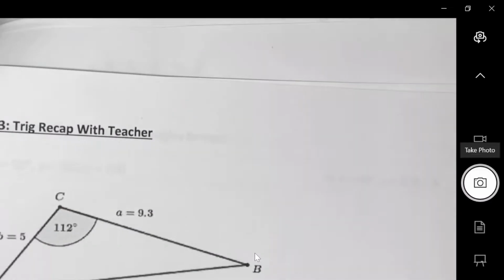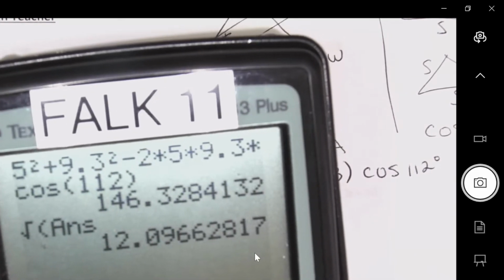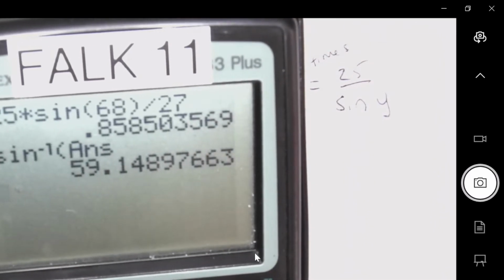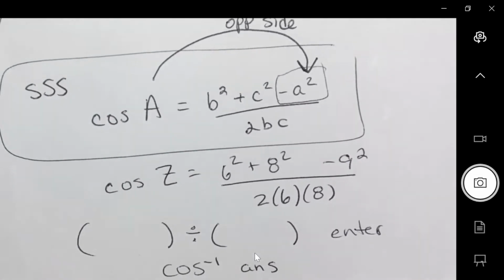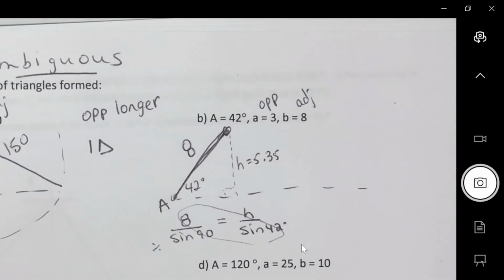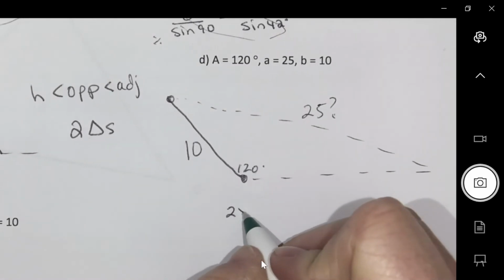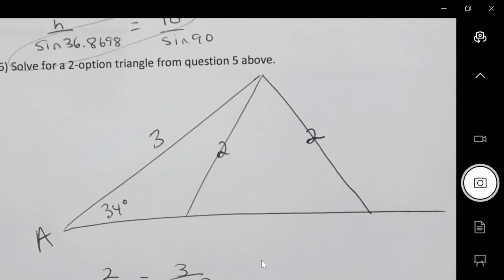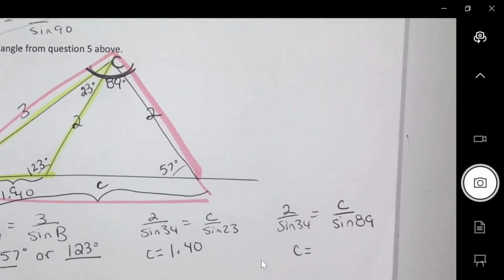trig exam review